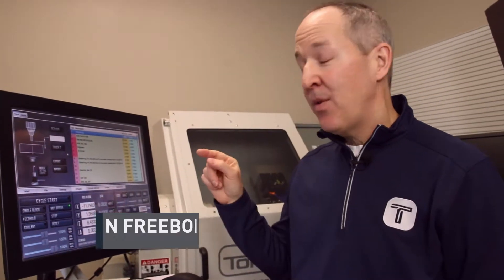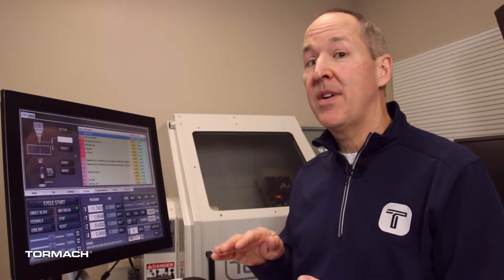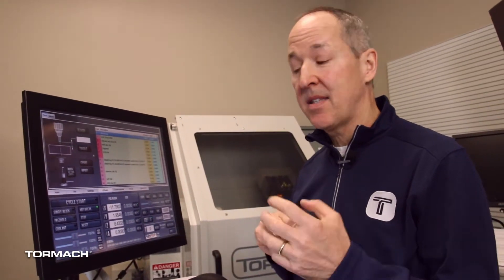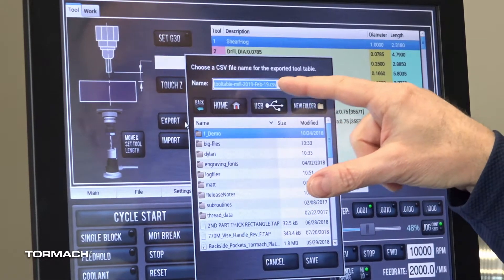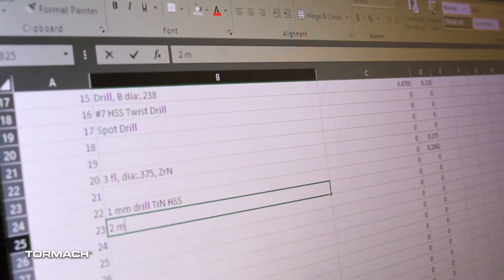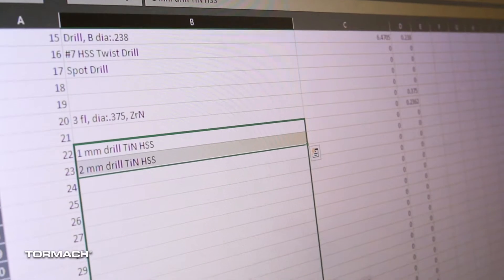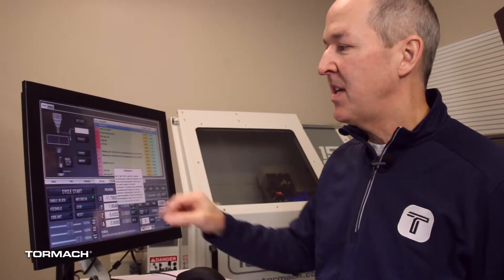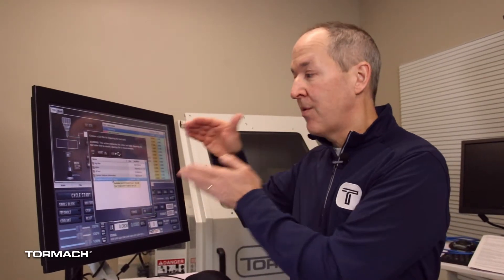PathPilot Quick Tips | Export Tool Table to Comma Delimited File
Since PathPilot now has a 1000 item tool table, it would be a chore if that file ever got lost. So our Developers have added the ability to Export the file for back up into a comma delimited format such as an Excel spreadsheet. This also means that you can import a comma delimited file into  PathPilot. This means you can enter all the values in the comfort of your office.